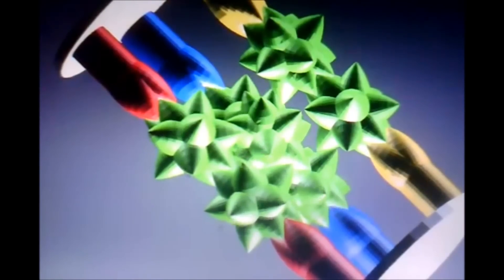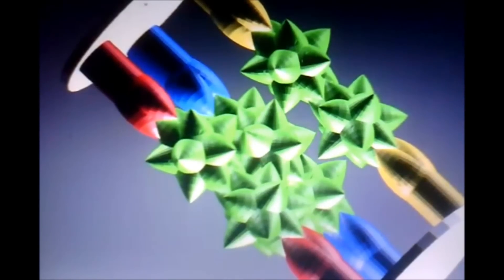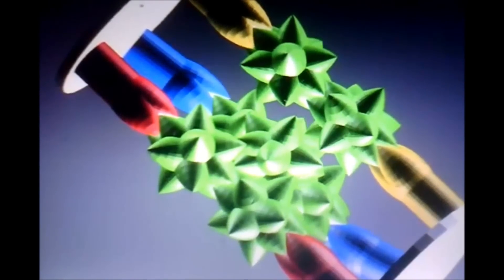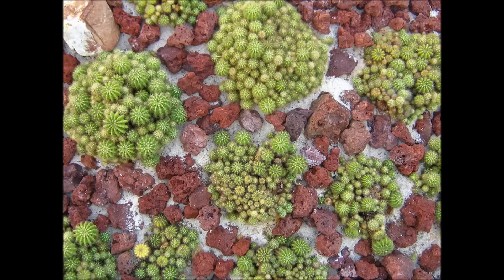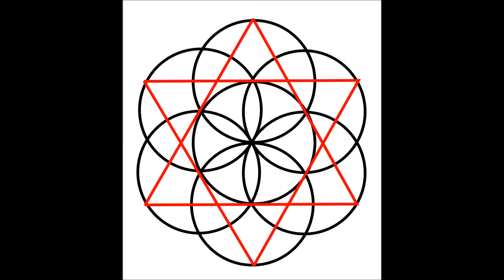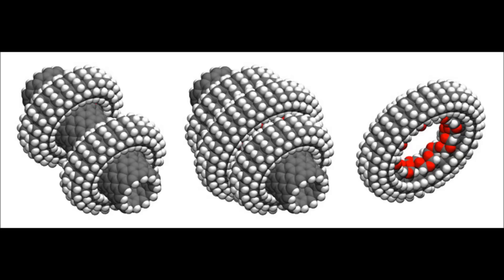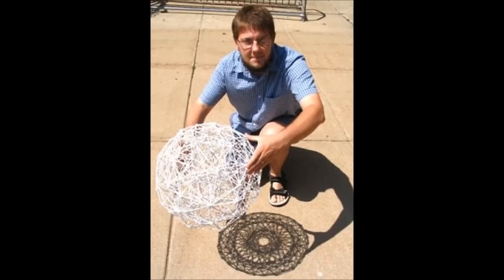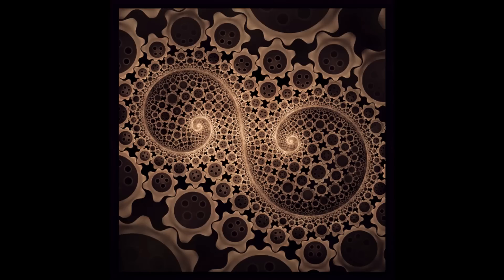CVT Transmission - Fractal Gears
Secret Technology Revealed finally shows the missing link for how the Pyramids of Egypt were built and promises to change our modern world for the better.  It connects ancient symbols to Quantum Physical science in an amazing new , yet old way.  Fractal Gear Theory confirms that "Everything is truly connected" and gives us new and useful technology from it as well.

Lots of interesting information and 3D Printable Files.  Support and share.

If you are watching this on a mobile device , you will not see the informative subtitles and translations.  Subtitles will not appear automatically and you must select "CC" in the lower right and choose your language in the settings.  If your language translation has errors is non-sensical , let me know.  Please download this video and share.

I have invented this device , which thereafter I discovered that it may have existed on earth and it is likely the missing link for how to build a megalithic pyramid without any tools. It can create power transfer capabilities never before imaginable.  I am very excited about this development and would like to share it with all the people of the world as it is, in my opinion, revolutionary.   I would like to share it with all inventors , scientists , engineers because really this is just the beginning and there is more work to do.  Also for those interested in ancient technology and megalithic structures.

In the process of building and testing in computer simulation , i had to create exact and precise spacing for it to work properly.  That involved drawing many circles encompassing each fractal gear.  To my surprise I found many ancient geometrical symbols appear before me including the seed of life , the flower of life , magna metatrons cube , the ying and yang symbol and  the star of david.  Also the golden ratio is the key to producing it by geometrical means and it is the ratio of perpendicular rotations needed to form the fractal gears.  The golden ratio also has been known since antiquity.

I believe that this invention has the power to change the world as we know it.  But It requires more intellectual investment.  The possible arrangements and configurations and uses is very immense.  And it's simplicity will make it accessible to the poorest of nations and empower all to developments previously unattainable.

I believe that when this device will be implemented in a modern way it will provide a solution to the worlds energy crisis.  It can function as a wheel , wheel bearings and a full power transmission and I believe it will function better than all else which exist currently.  And there exist very , very simple methods to manufacture it , such as with ferrofluids.

Further , what led me to believe in the existence of this geometric solution for power transfer , is a requirement to explain previously unexplained reasons for quantum entanglement , wave-particle duality of matter , the mechanism of the laws of entropy and other unexplained physical phenomenon.  I did as Einstein did and asked "If I were to build a universe having the known laws of physics , how would I do it"?

Download and share.  Please help me to spread this knowledge for further research.